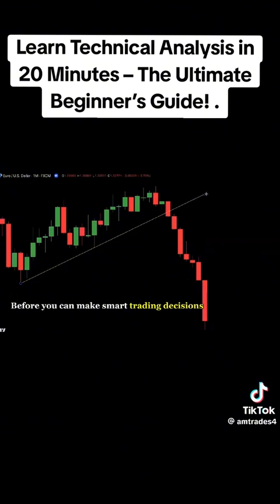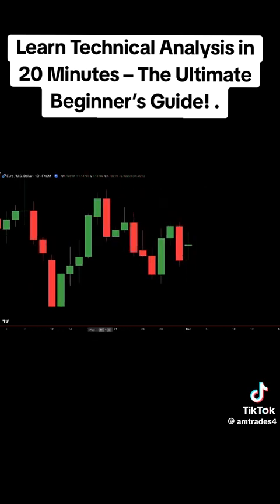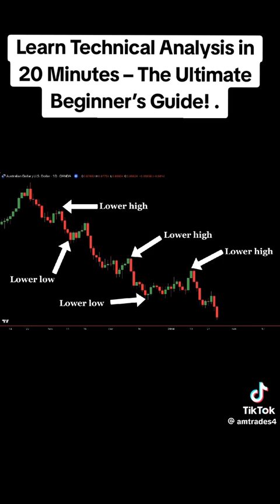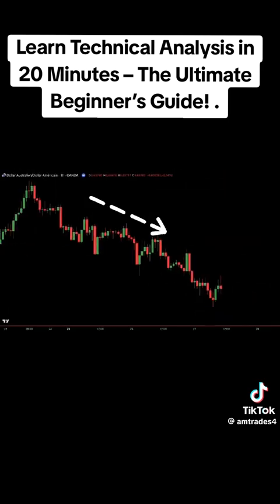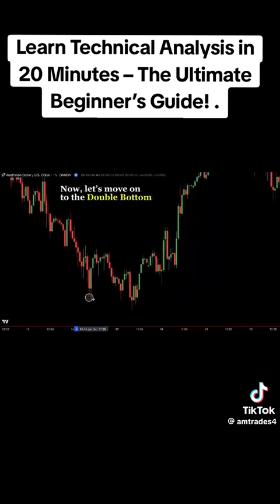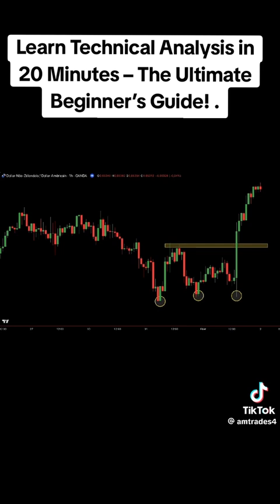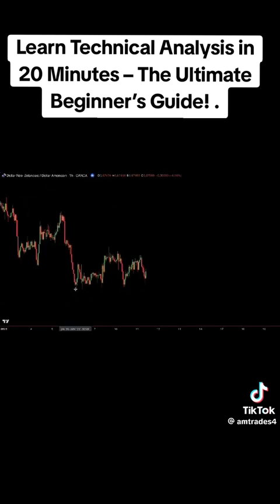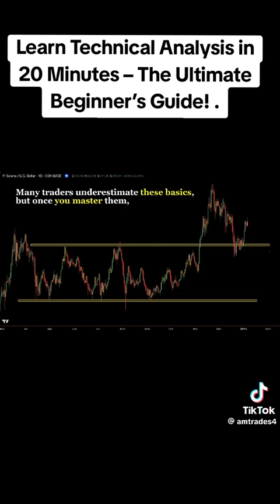Crypto currency exchange update 💵💰